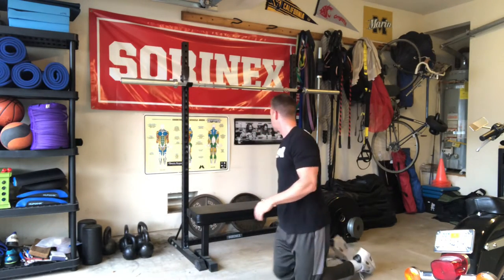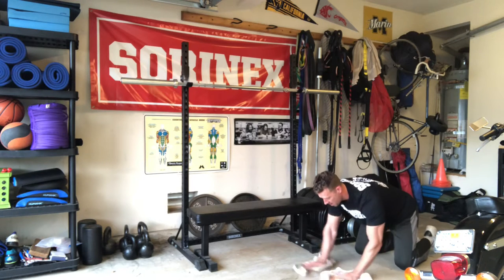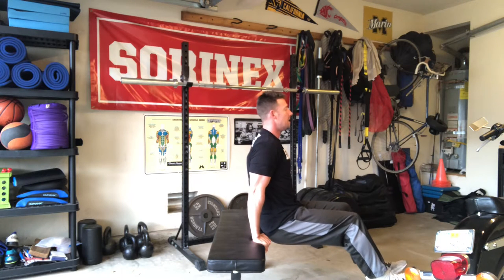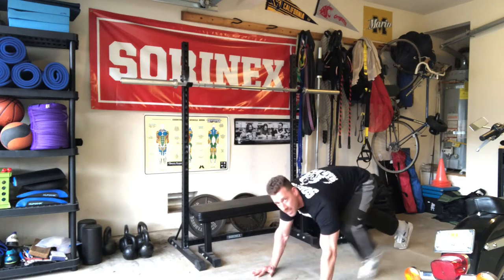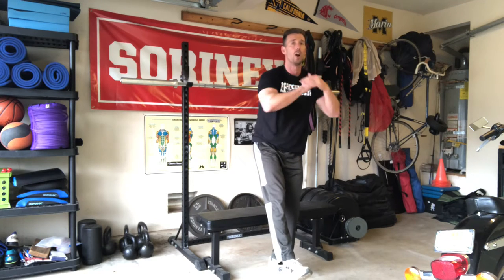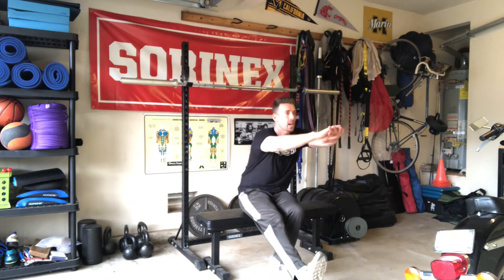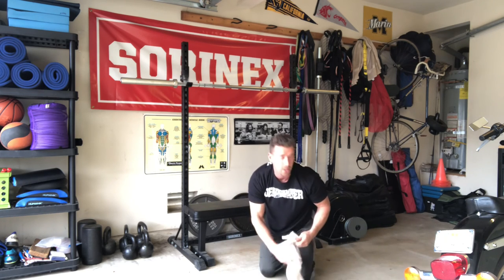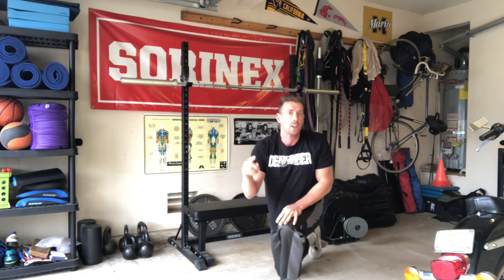Full Body Workout for Basketball Players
Hope everyone is doing well! Here’s another full body, body weight workout for your basketball players.
Go through it 3-4 times.
Push-up + Shoulder Tap x16
Floor Wipers x16 F/B
Bench Dips x16
Dive Bombers x16
Core: Alt. Sprinters + Flutter Kicks x16
SL to Bench x8 each leg
Hamstring Walks x5
10/20/10 Lunge Hold. Lunge in Place. Lunge + Knee Drive
10/20/10 Squat Hold. Squats. Squat Jumps
Core: See Saws + Leg Outs x16

Thanks for viewing, create a great day! -Coach Thom